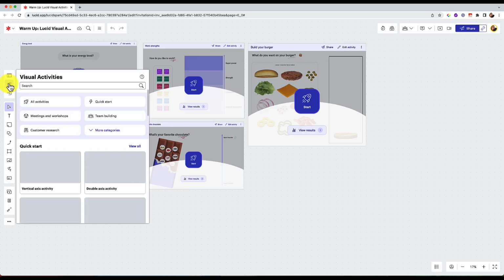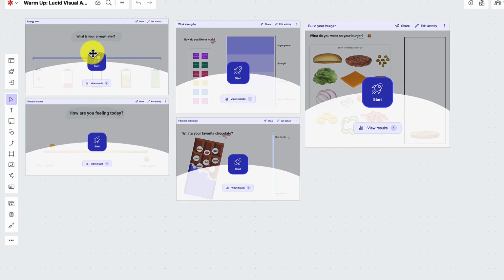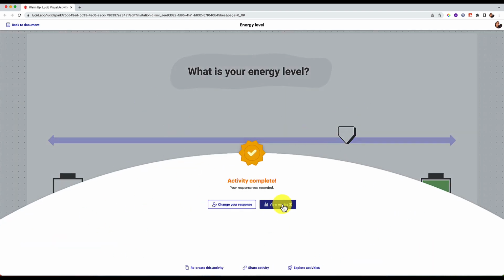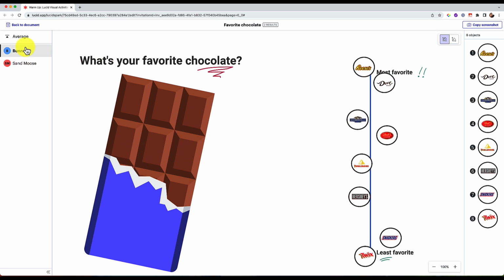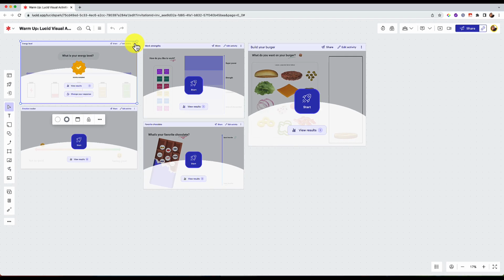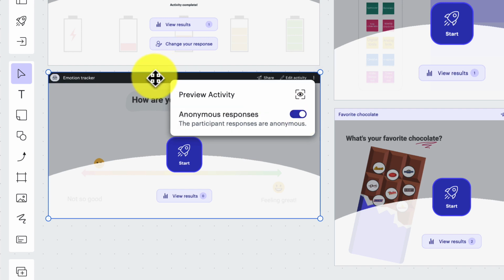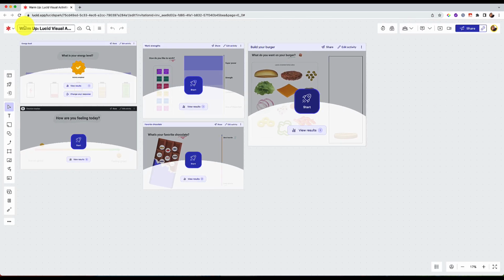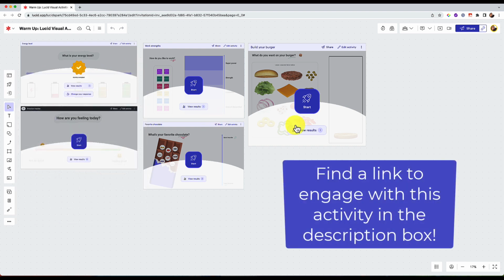Lucidspark Visual Activities Demo – Interactive & collaborative activities for students & teams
"Leverage Visual Activities in Lucidchart and Lucidspark to empower teams to make better decisions using interactive activities that turn qualitative feedback into actionable insights. Vote on ideas, gather customer feedback, prioritize tasks, and rank discussion topics—achieving consensus is as simple as viewing the results."